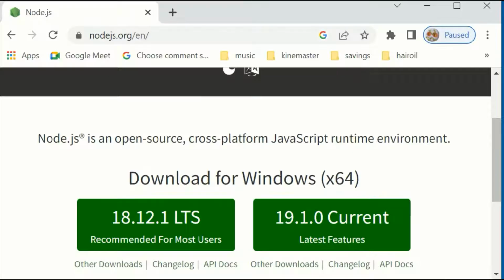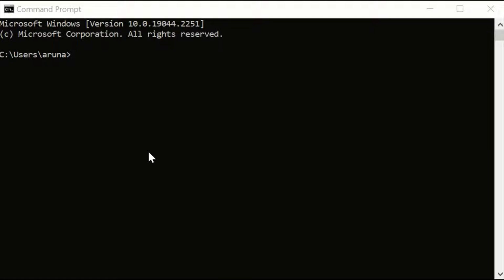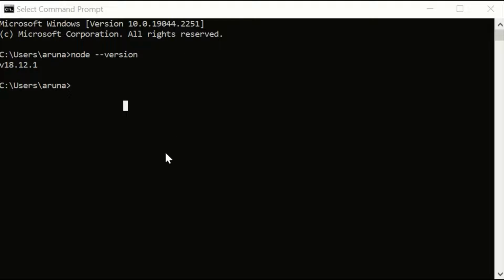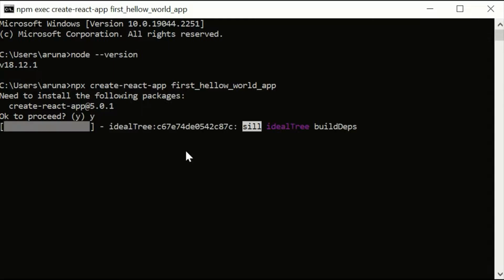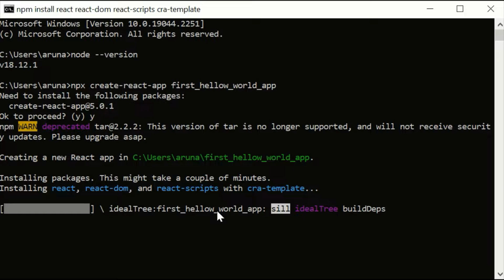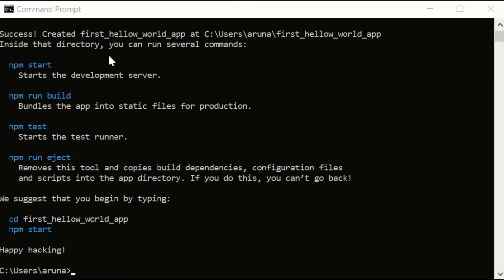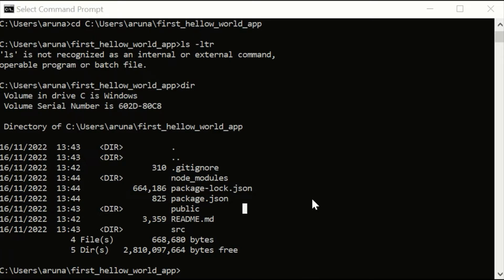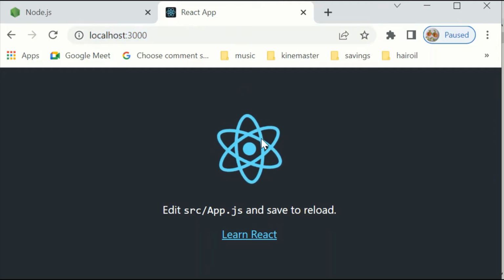React Tutorial for Beginners